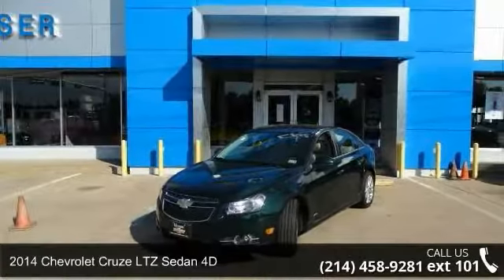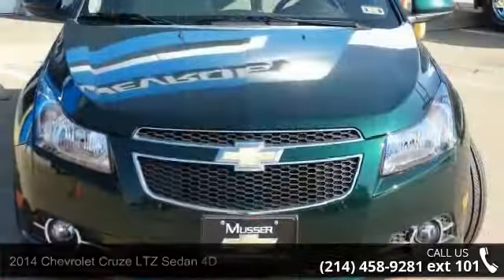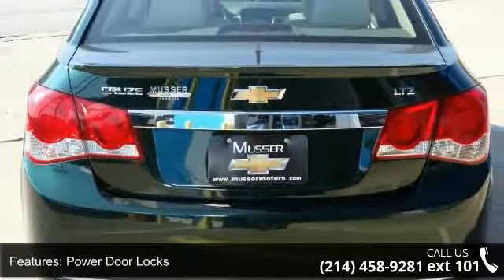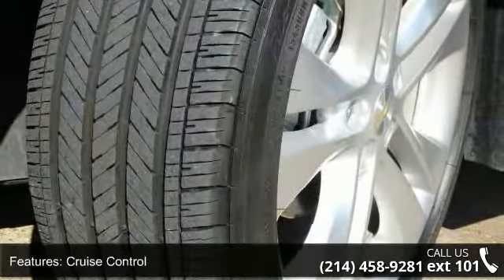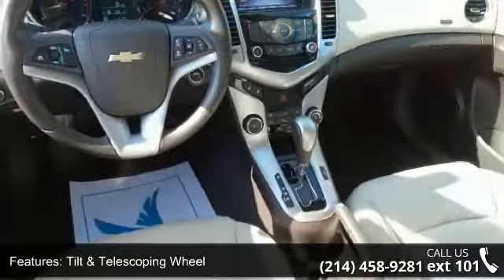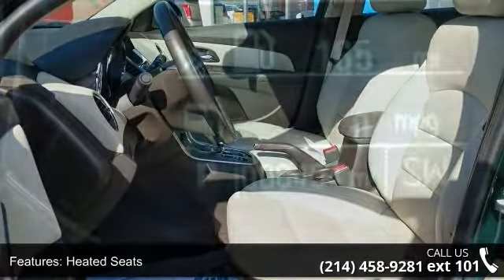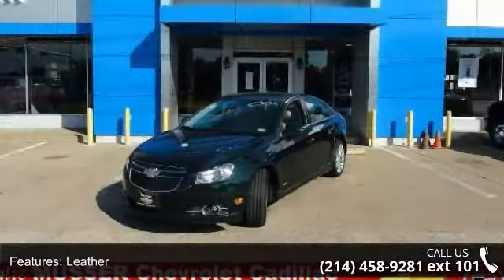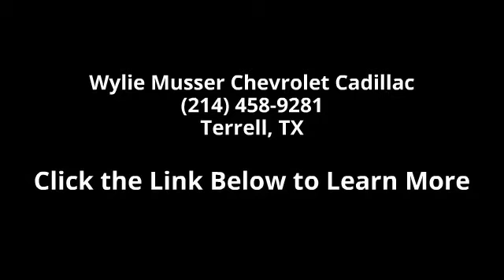2014 Chevrolet Cruze LTZ Sedan 4D - Wylie Musser Chevrole...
THIS GOOD LOOKING CRUZE LTZ IS GM CERTIFIED! TAN LEATHER INTERIOR AND ONLY 8500 MILES! SAVE BIG MONEY ON THIS CAR AT THIS PRICE!